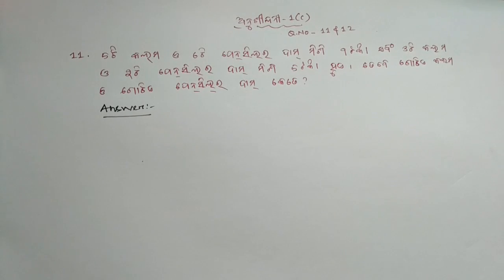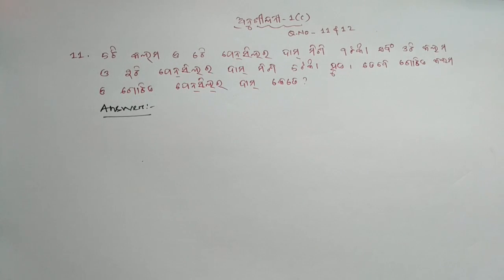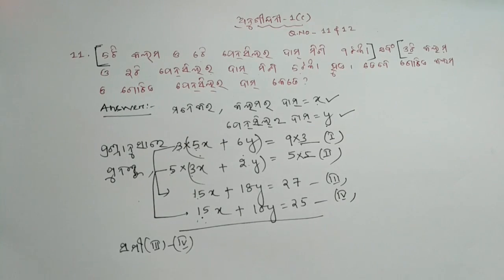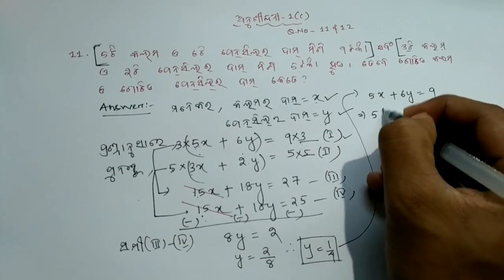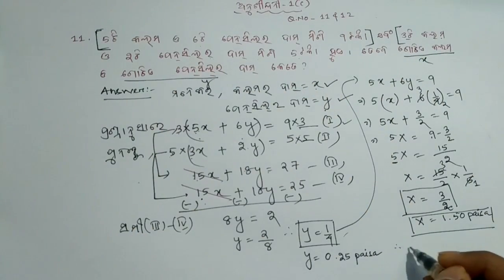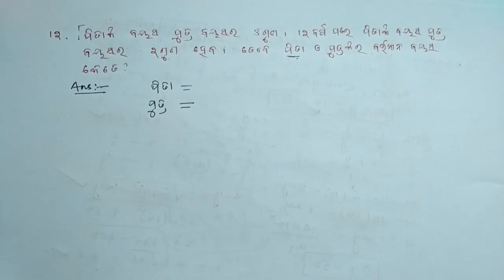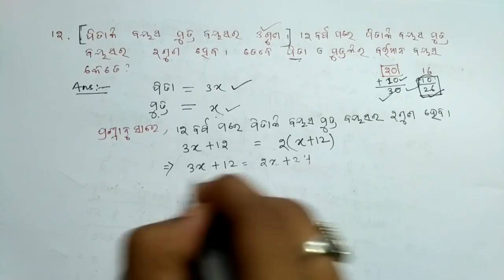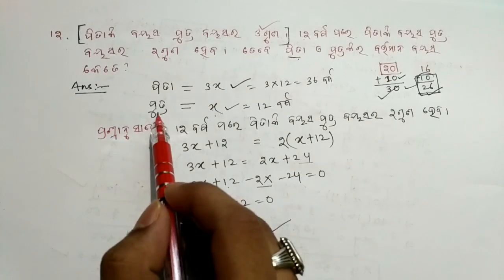EXERCISE 1(c) Qno 11 & 12 ପାଟିଗଣିତ ପ୍ରଶ୍ନର ସମାଧାନ ରେ ପ୍ରୟୋଗ ଦଶମ ଶ୍ରେଣୀ PART 20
CLASS 10TH MATH 1 COMPLETE COURSE   THIS COURSE INCLUDES -  1. LINEAR SIMULTANEOUS EQUATION (ସରଳ ସହସମୀକରଣ ) 2. QUADRATIC EQUATION  (ଦ୍ଵିଘାତ ସମୀକରଣ ) 3. ARITHMETIC PROGRESSION  (ସମାନତର ପ୍ରଗତି ) 4. PROBABILITY   5. STATISTICS  6. CO-ORDINATE GEOMETRY 7. ROAD SAFETY EDUCATION

 MATHEMATICS - 2 SIMILARITY IN GEOMETRY CIRCLE TANGENTS TO A CIRCLE TRIGONOMETRY MENSURATION CONSTRUCTION

SCIENCE -1  Chemical Reactions and Equations) Acids, Bases and Salts) Metals and Non-Metals) Carbon and its Compounds Periodic Classification of Elements Light - Reflection and Refraction The Human Eye and the Colourful world Electricity Magnetic Effects of Electric Current

SCIENCE - 2  NUTRITION RESPIRATION TRANSPORTATION AND CIRCULATION EXCRETION CONTROL AND CO-ORDINATION REPRODUCTION HEREDITY AND EVOLUTION SOURCES OF ENERGY OUR ENVIRONMENT CONSERVATION OF NATURAL RESOURCES

AFTER WATCHING THIS VIDEOS YOU DONT NEED ANY TESTPAPER OR ANAY BOOK FOR REFERENCE .  THIS WILL COVER ALL YOUR TOPIC VERY EASILY . MUST BUY THIS TO STEP AHEAD IN YOUR STUDY .  I AM SURE YOU WILL GET 100% MARK IN YOUR EXAM IF YOU BUY THIS AND PRACTICE AS MUCH AS YOU CAN .